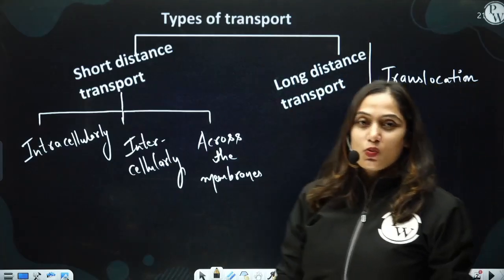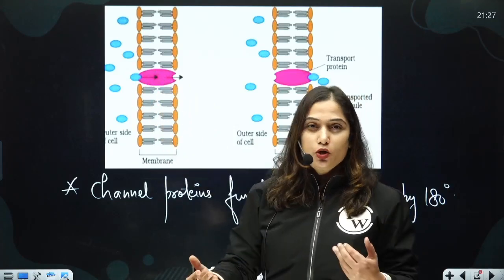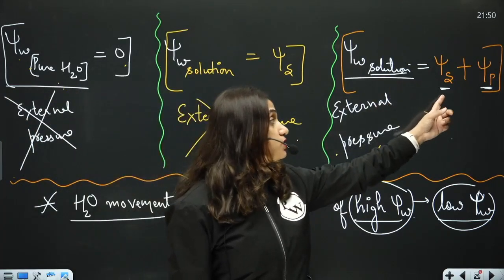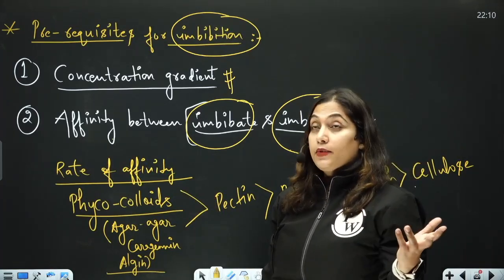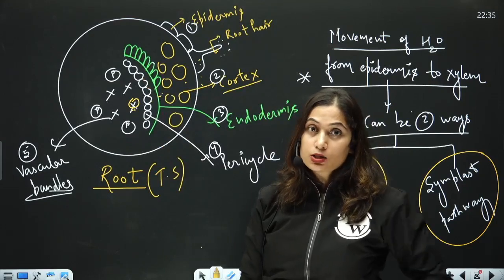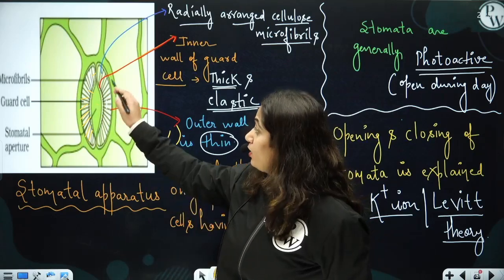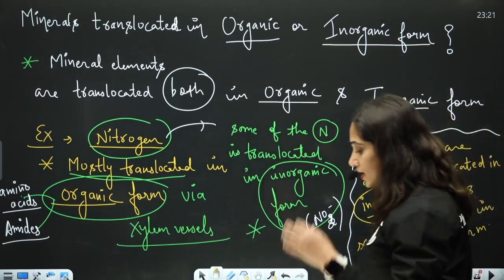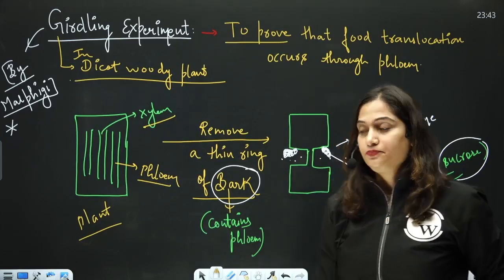Transport In Plants - One Shot Lecture | CHAMPIONS - JEE & NEET CRASH COURSE 2022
📝 For Lecture notes, visit CBSE BOARD FESTIVAL - PW ENGLISH Batch in Batch Section of PW App

In this ongoing Champions-NEET Crash course, Archana Rathi ma’am of PhysicsWallah is explaining to you about Transport in plants.

•        Simple Diffusion
•        Facilitated Diffusion
•        Active Transport
•        Water Potential
•        Osmosis
•        Imbibition
•        Long Distance transport of water
•        How do plants absorb water
•        Water movement up a plant
•        Transpiration
•        Uptake of Mineral ions
•        Translocation of mineral ions
•        Phloem Transport
•        Pressure flow hypothesis

🔴 Batch Details :-